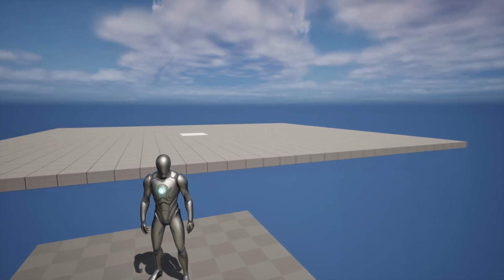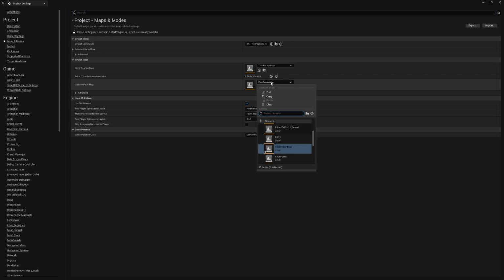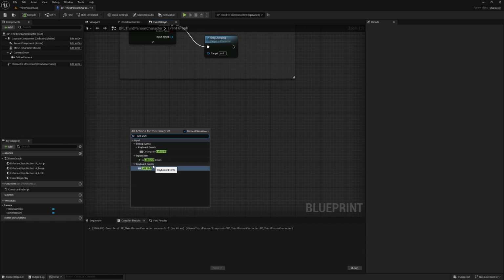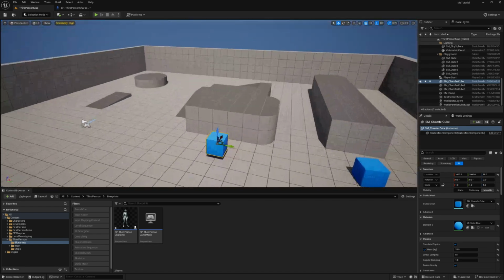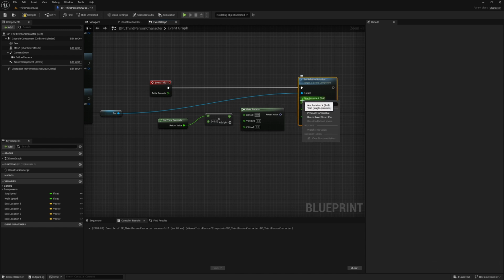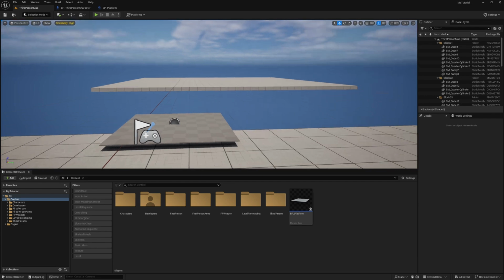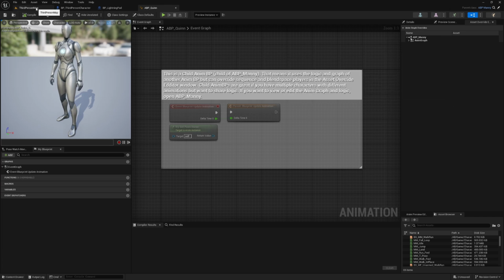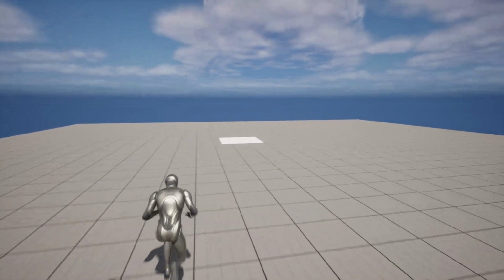Unreal Engine 5 Beginner's Tutorial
In this Unreal Engine 5 blueprints tutorial for beginners, you'll get off to a great start with a comprehensive introduction to UE5. I'll show you how to navigate the viewport and a few important tabs, add content to your project, navigate and begin familiarising yourself with blueprints and variables, create a moving platform blueprint and a lightning pad blueprint, and begin familiarising yourself with animation blueprints.